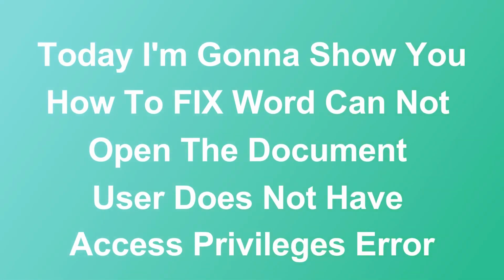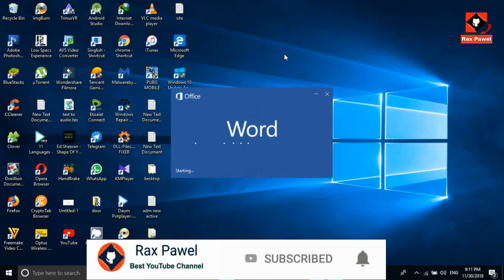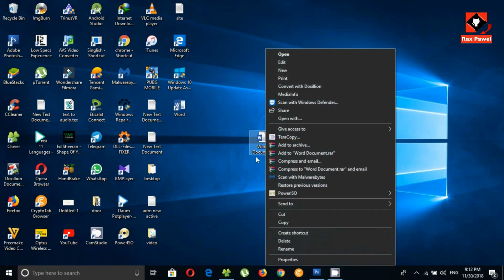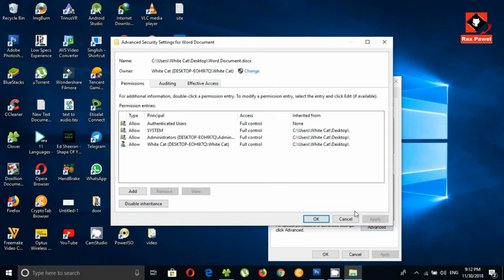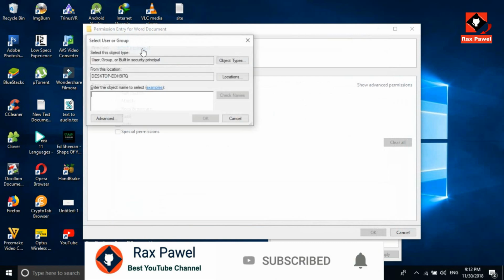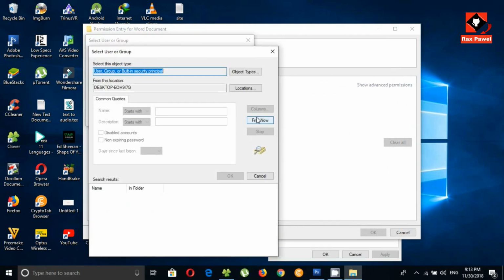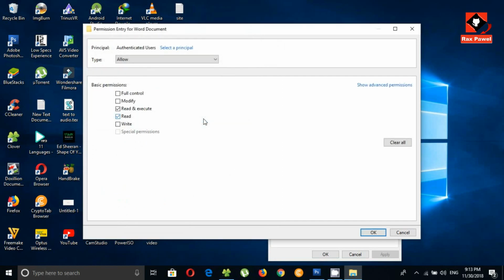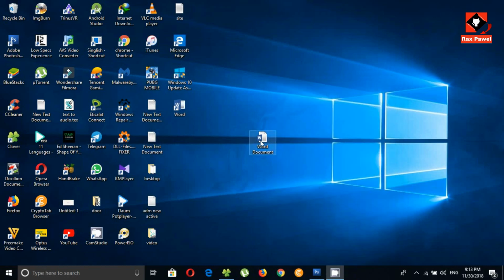How To Fix Word Cannot Open The Document User Does Not Have Access Privileges Error (Easy Solution)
Today in this video, I'm Gonna Show You, How To Fix Word Cannot Open The Document User Does Not Have Access Privileges Error (Easy Solution)